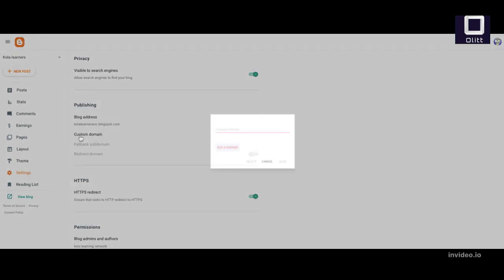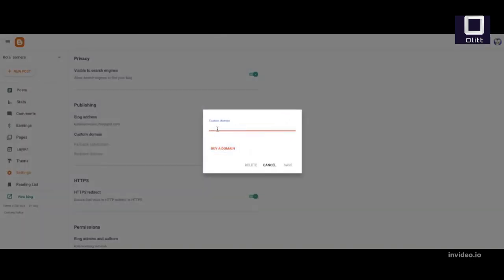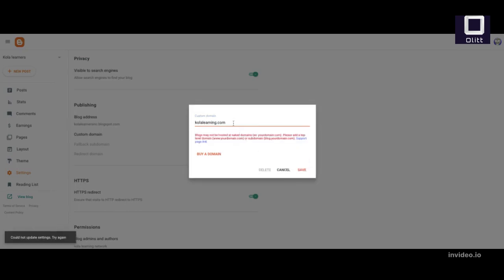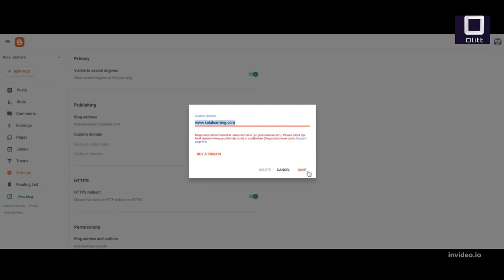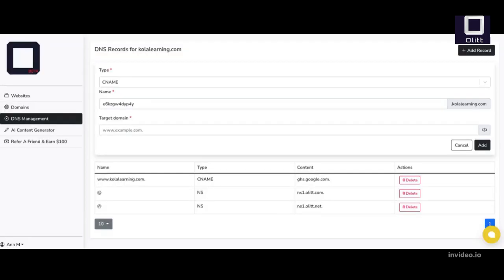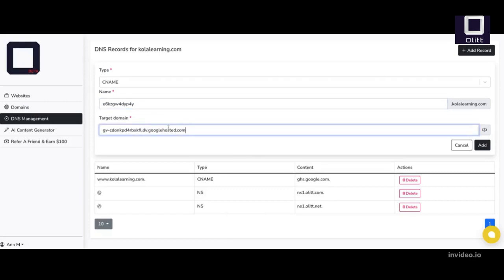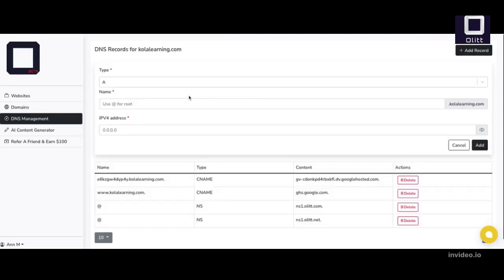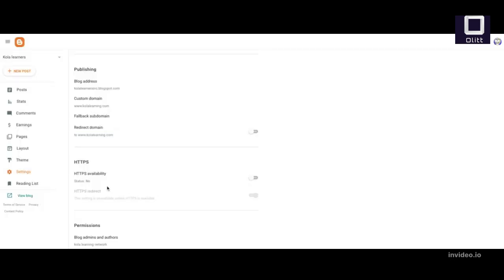How to link your domain name to blogger with Olitt DNS Manager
This explains how to add custom domain on blogger and manage the blogger CNAME records on Olitt DNS Manager.
The guide is to help owners for blogger websites to manage blogger records on Olitt platform.
Default  blogger A records are: 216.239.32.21 ,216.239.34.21 , 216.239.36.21 and 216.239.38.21 .